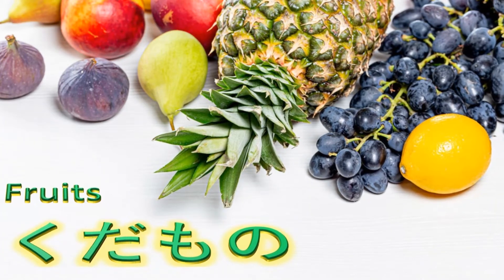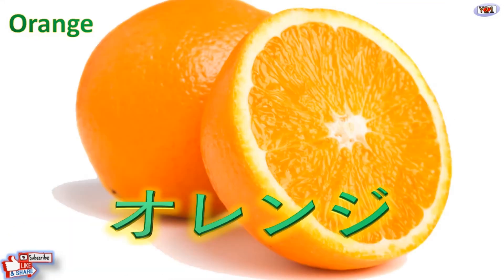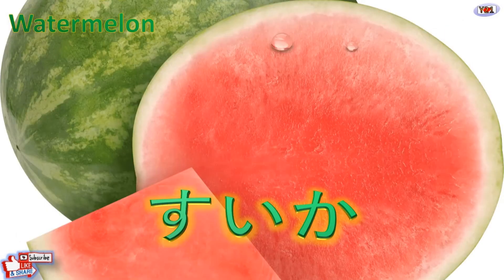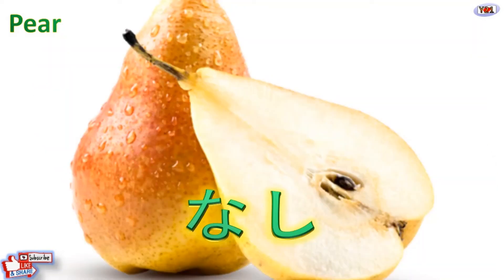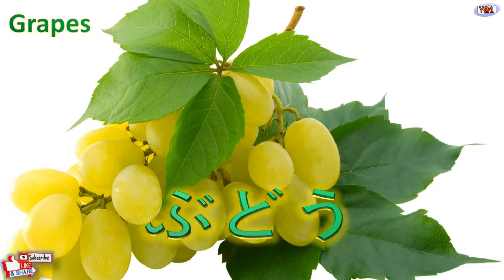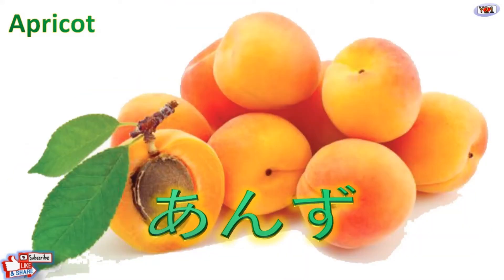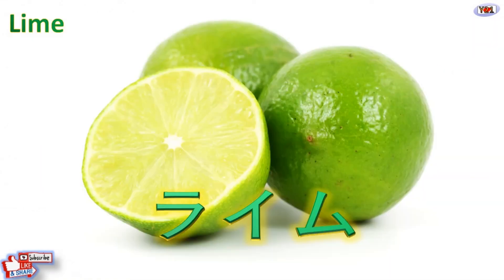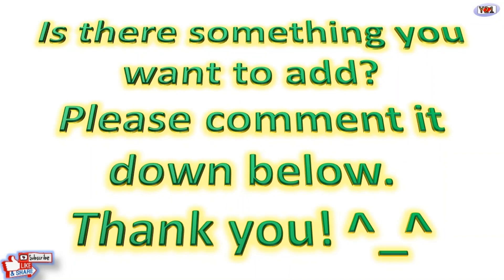Fruits in Japanese | 果物（くだもの）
How to you say different fruits in Japanese.
If there  is something you want to add, please comment it down below.